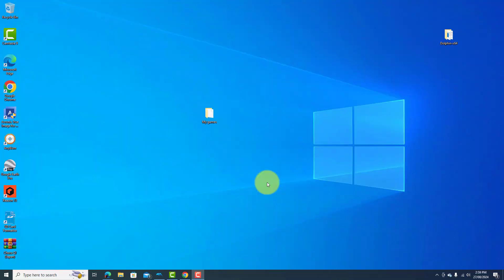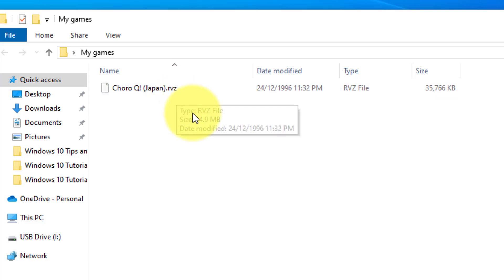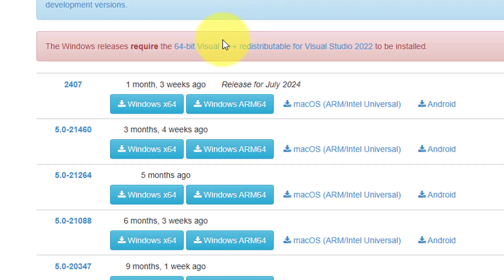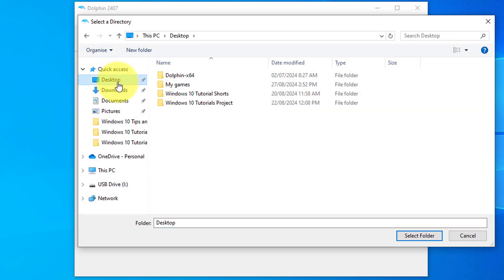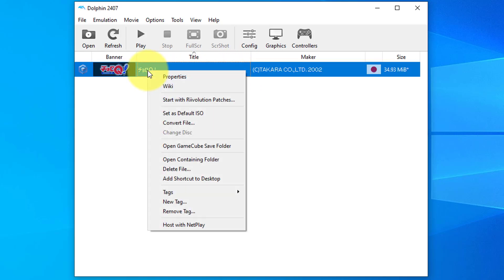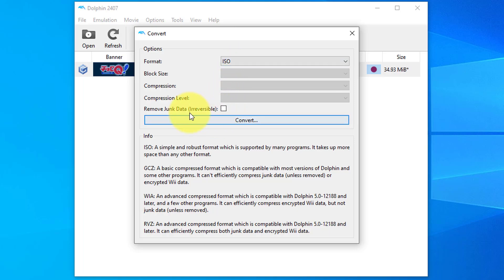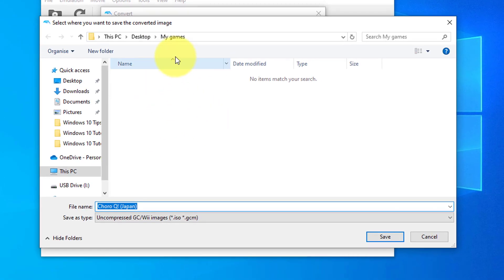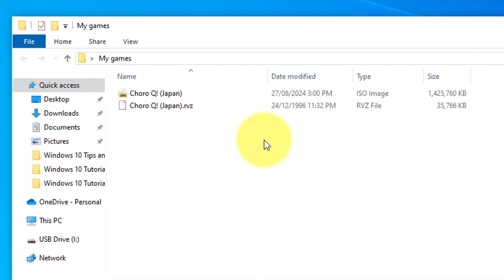How to Convert GameCube & Wii RVZ Files to ISO free | Step-by-Step Tutorial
Learn how to easily convert GameCube and Wii RVZ files back into ISO format with this detailed tutorial! Whether you're backing up your games or optimising for emulators, this guide will walk you through the entire process step-by-step. All you need is the right software, and we’ll show you how to use it properly.